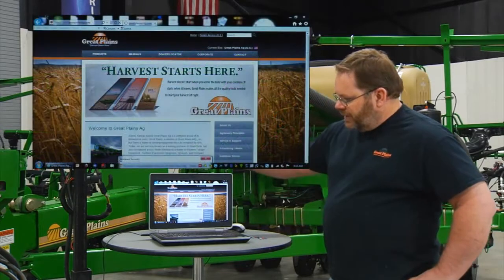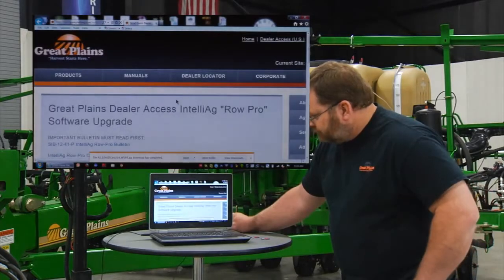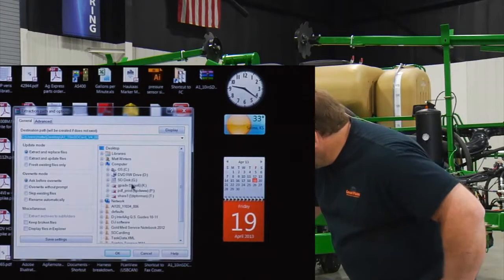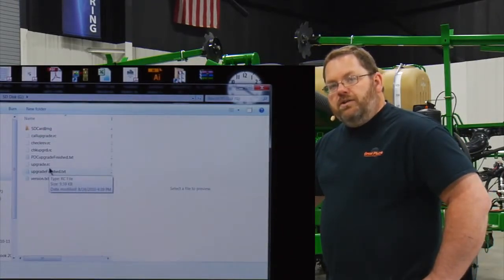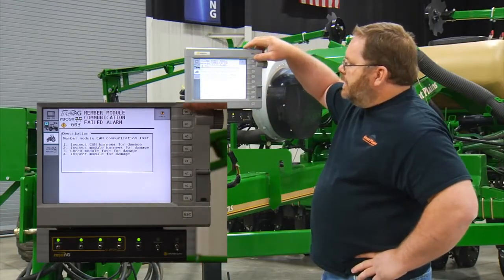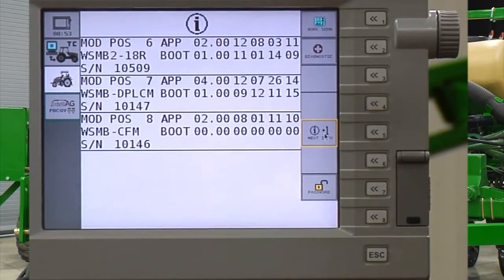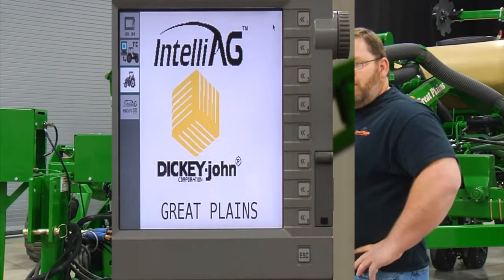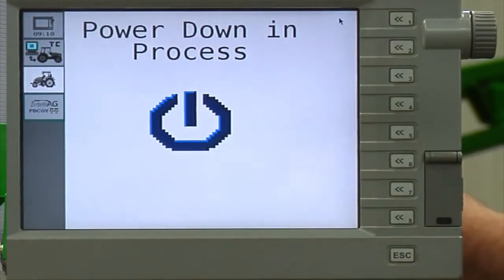Great Plains Service: IntelliAg Software Update For AI100